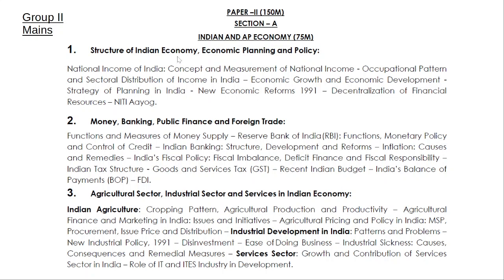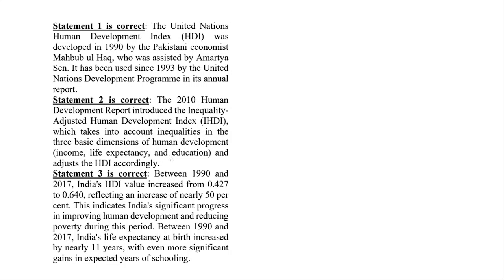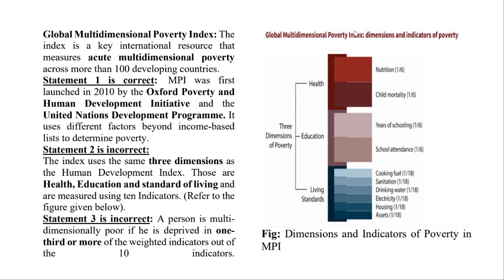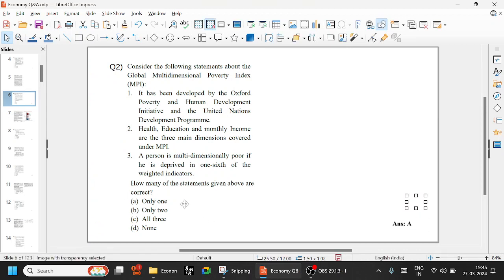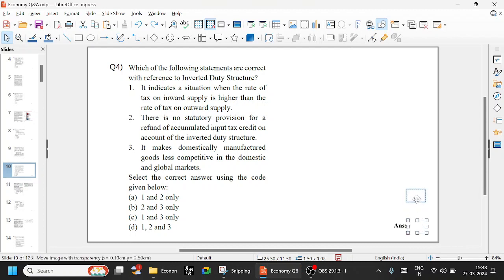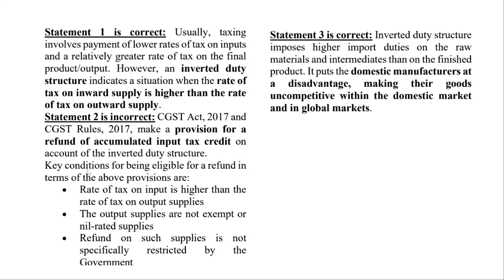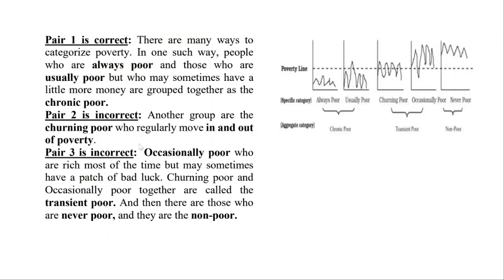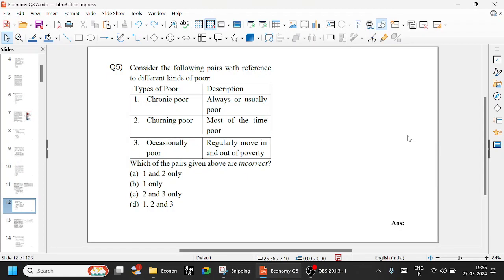Indian Economy / Q&A / part 1/ UPSC/ APPSC/ TSPSC/ GROUP 1/GROUP 2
This video contains Detailed explanation of various questions related to Indian Economy. It will be very useful for Competitive exams.